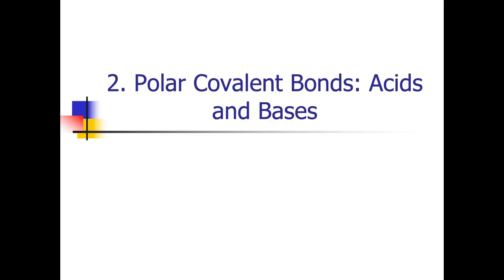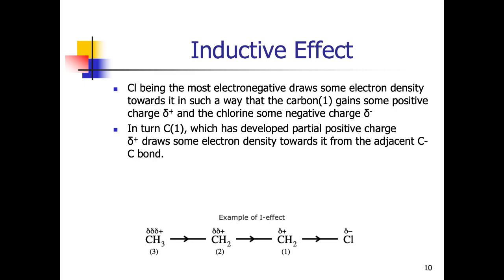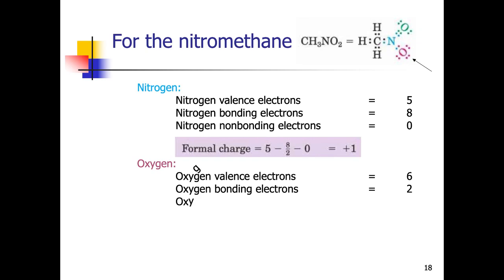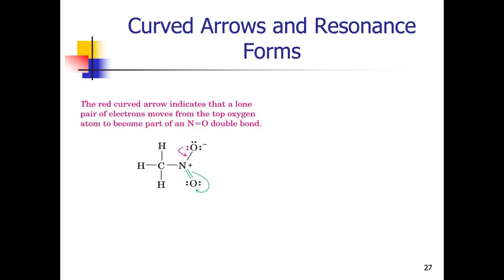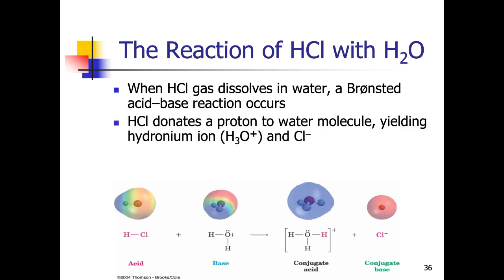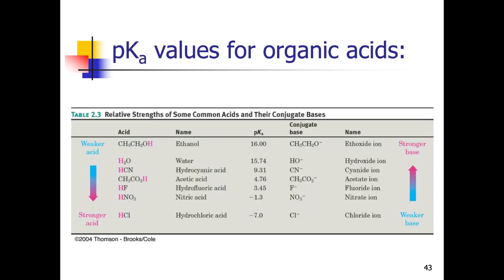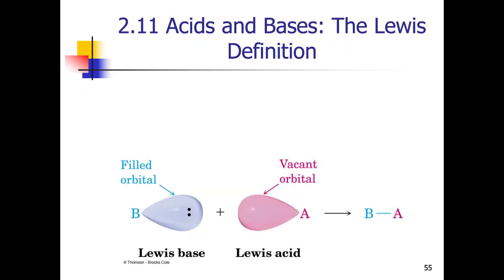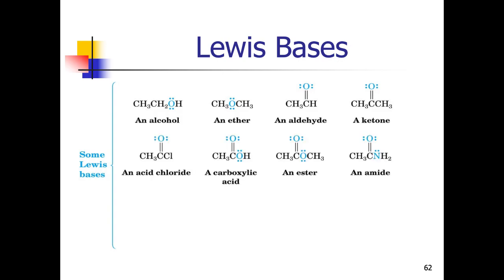chapter 2: Polar Covalent Bonds: Acids and Bases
Basic information of the polar covalent bond
+ inductive effect,
+ formal charges,
+ resonance,